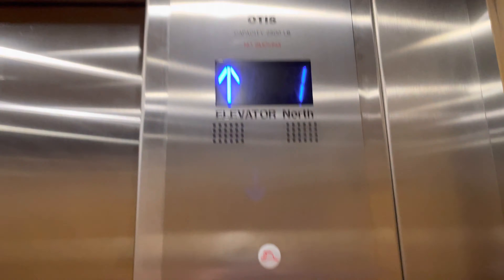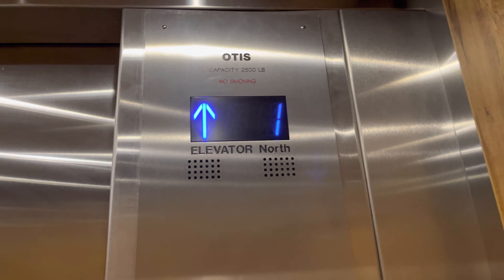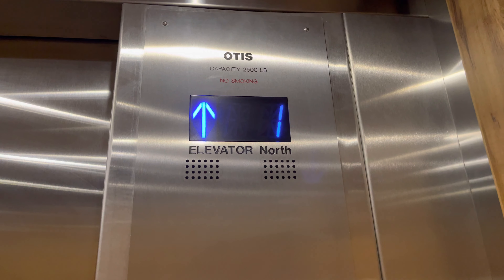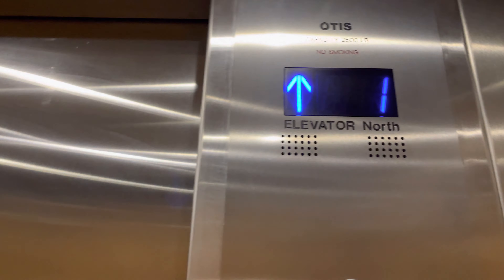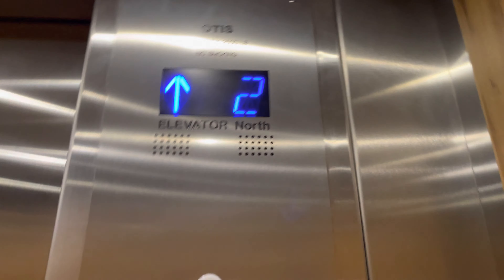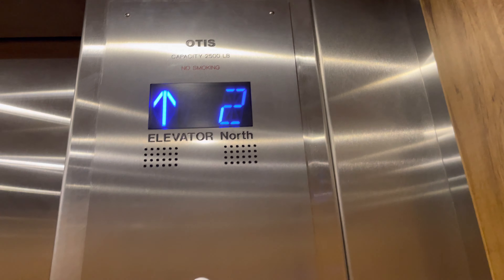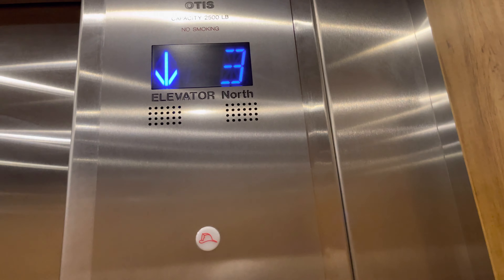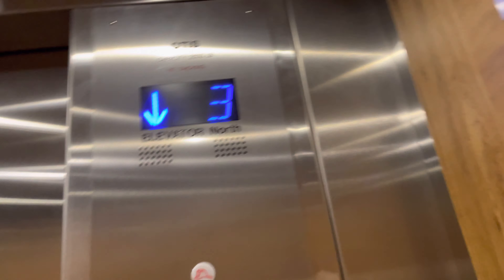iPhone 12 Pro Max: Otis Hydraulic Elevator/Lift @ Courtyard Marriott Williams Center Tucson AZ